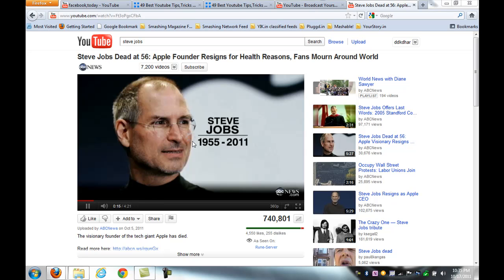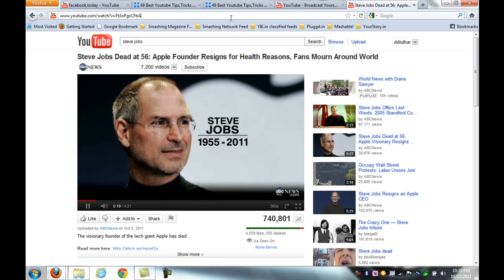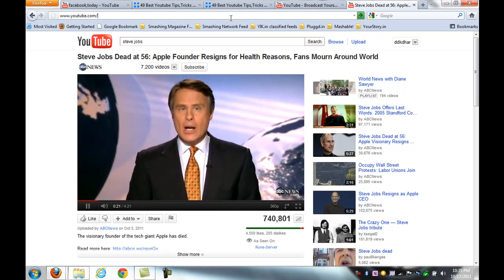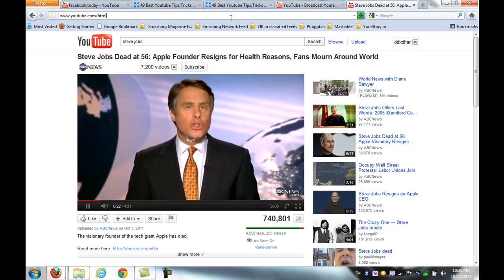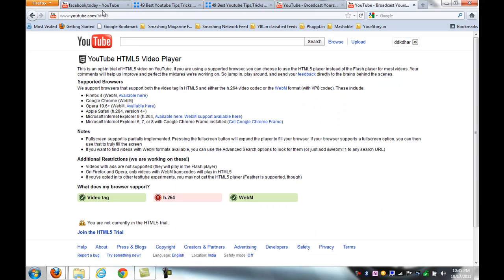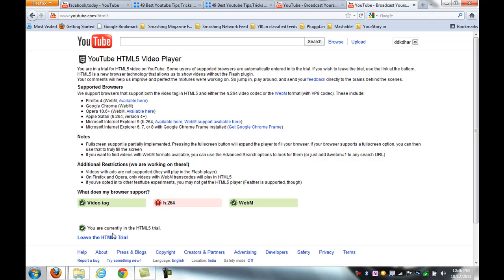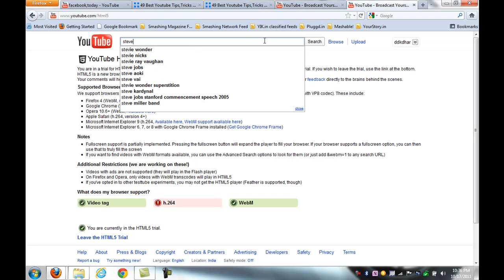YouTube Hacks 101 : How to Watch YouTube Videos faster without Buffering and Pause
YouTube Hacks 101 : How to Watch YouTube Video faster without  Buffering and Pause.
make youtube videos load faster
how to make youtube videos load faster
how to make videos load faster
youtube funny videos
load youtube videos faster
youtube faster
make videos load faster
youtube video faster
speedbit
youtube brodcast yourself
video accelerator
speed up youtube videos
watch youtube videos faster
utube broadcast yourself
make youtube videos faster
how to speed up youtube videos
upload youtube videos faster
play youtube videos faster
video to mp4
how do i make youtube videos load faster
you tube movies
make youtube faster
dap
speedbit video accelerator
video downloader
load videos faster
you tube video downloader
utube funny videos
view youtube videos
free video downloads
flash video downloader
youtube accelerator
you tube music
flv downloader
how to make your computer faster
movie downloader
free video downloader
video converter
youtube new videos
how to upload videos faster
save you tube
tube downloader
watch videos faster
vid to mp4
youtube videos load faster
save you tube videos
downloader
vdownloader
google video downloader